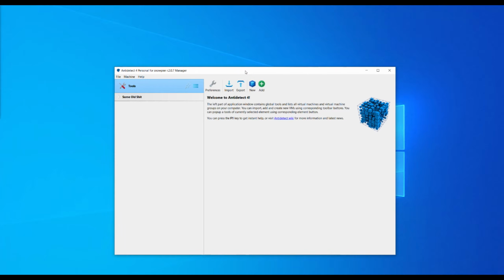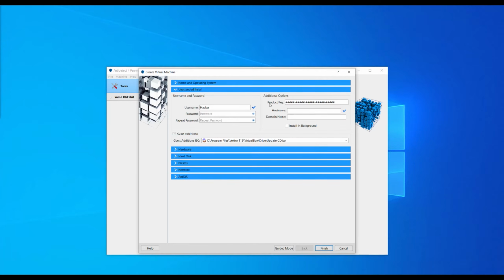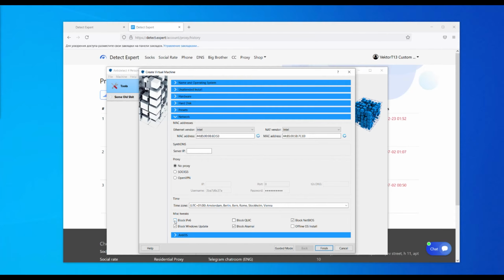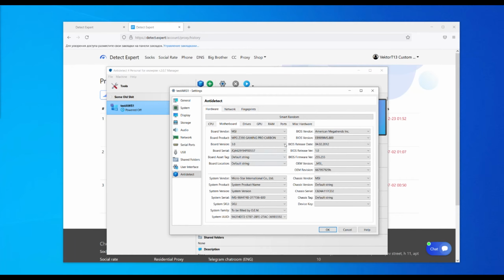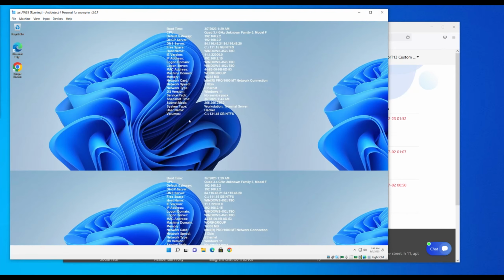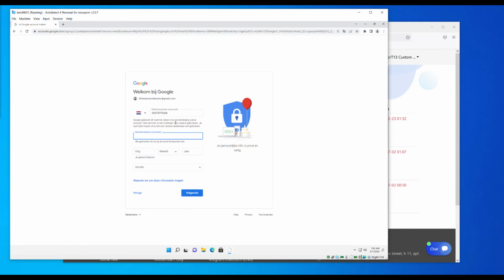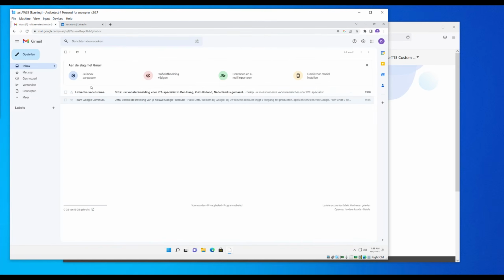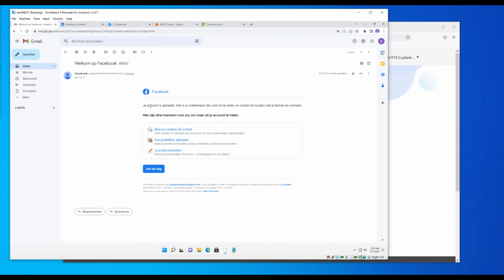[EN] Antidetect 4 Personal. Short guide